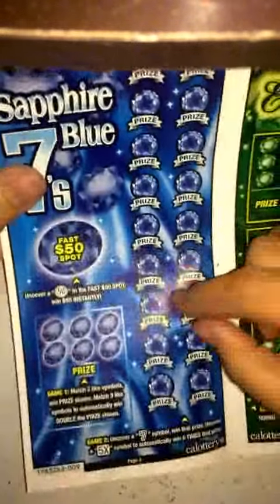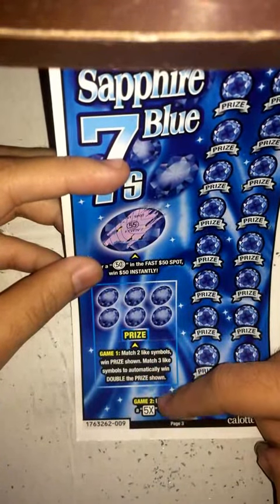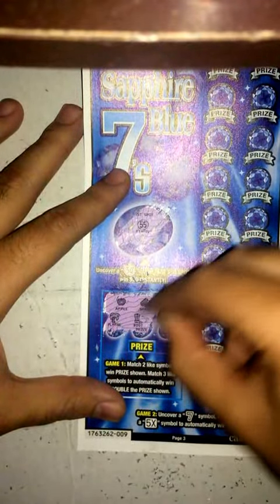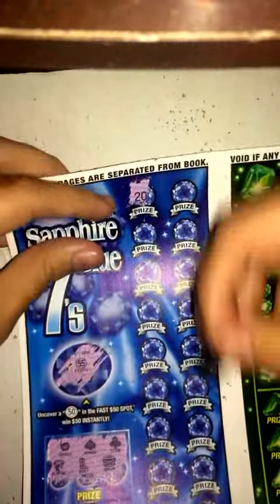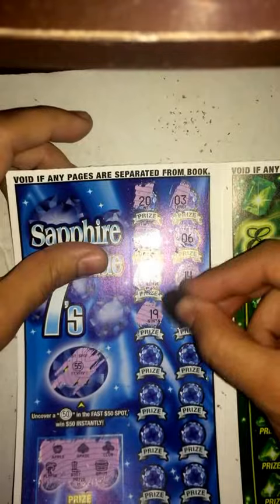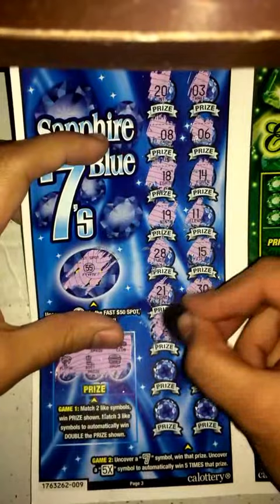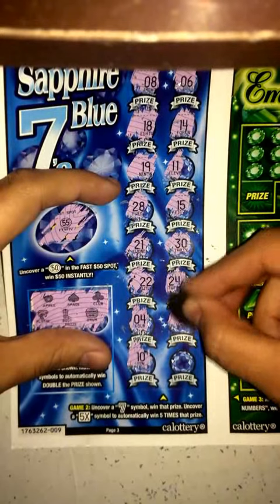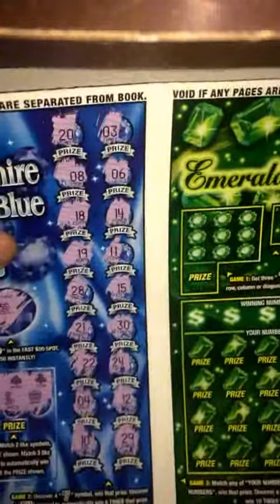Deluxe 7's Playbook T#1 Sapphire Blue 7's Pg. 3 CA Lottery Scratchers